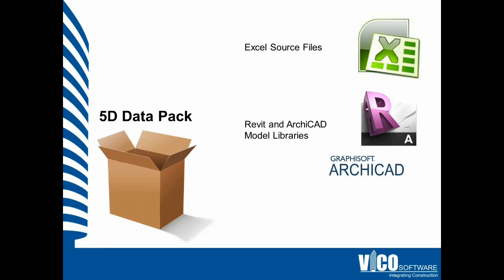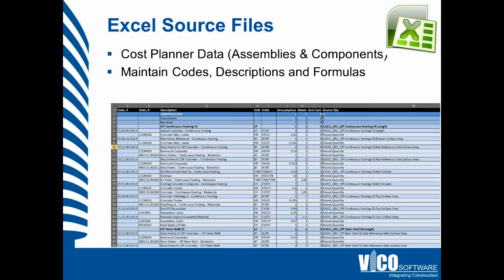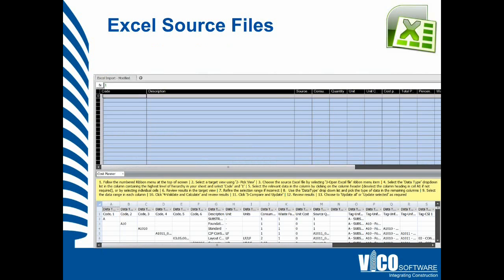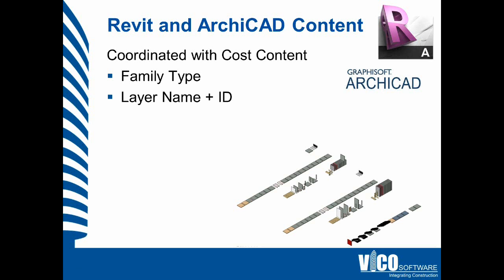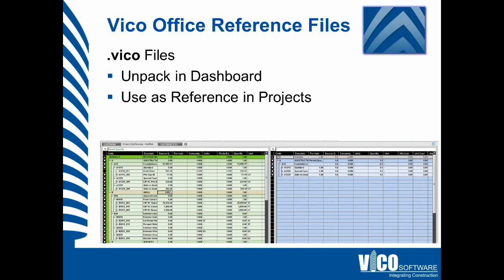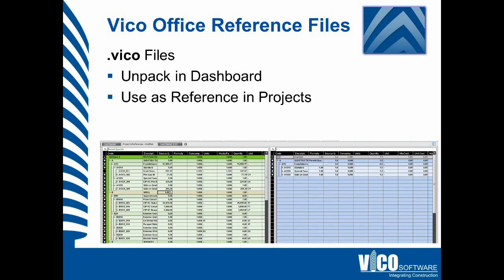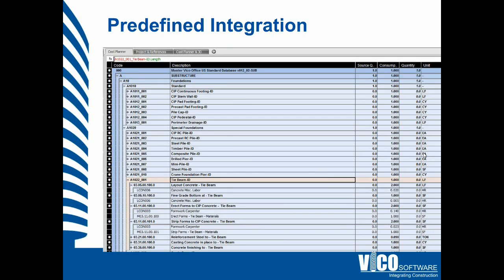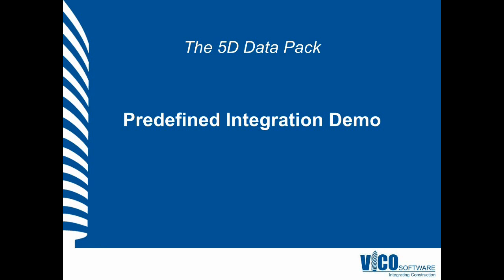The Contents of the Vico 5D Data Pack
The Vico 5D Data Pack is a collection of information mined from over 400 5D BIM projects around the world.  The information includes a collection of standard building elements in both ArchiCAD and Revit, a collection of estimating formulas and codes, as well as standard productivity data for scheduling tasks.

The content of the Data Pack is delivered in three modes: Excel source files, model libraries, and Vico Office reference files.  The Excel source files are organized by code levels for the cost plan.  The quantity formulas are predefined so that the 3D elements are automatically linked to your cost estimate.  Users can add in their own unit prices for their geography and unique project history.  The Revit and ArchiCAD content includes standard building elements like slabs, columns, walls, windows, beams, etc. organized by Uniformat category.  These elements can be copy/pasted into your new project and automatically link the Revit Family Types and ArchiCAD Layer Name and ID, respectively, to your costing data.  The Vico Office Reference Files can be unpacked in your dashboard and users can drag/drop content into new projects.

The combination of model geometry, quantity takeoff formulas, and scheduling task data jumpstarts new projects and provides a shortcut to a full 5D BIM project.  Learn more about the 5D Data Pack and how to use it in conjunction with the Model Progression Specification